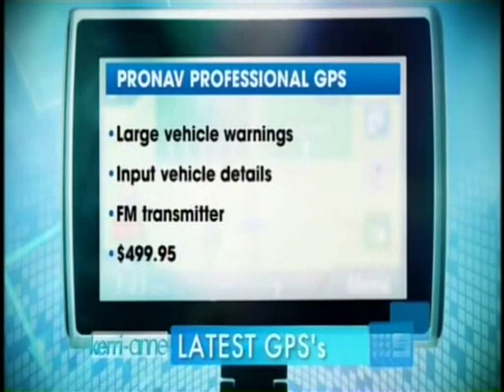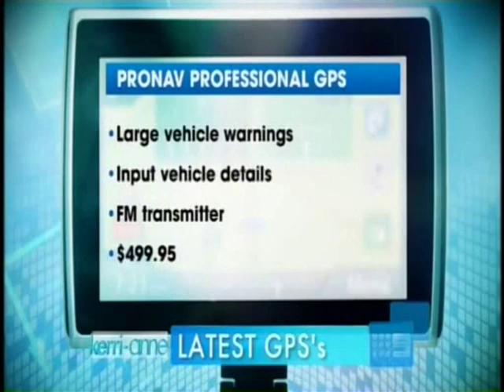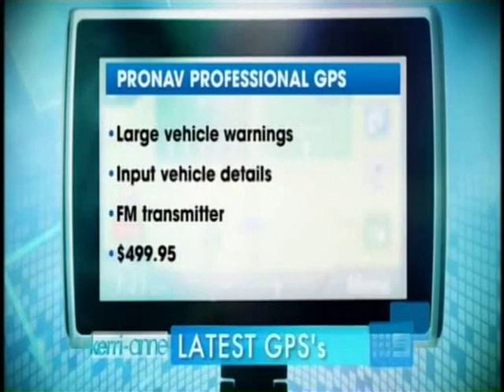ProNav on Mornings with Kerri Anne 30 6 2010